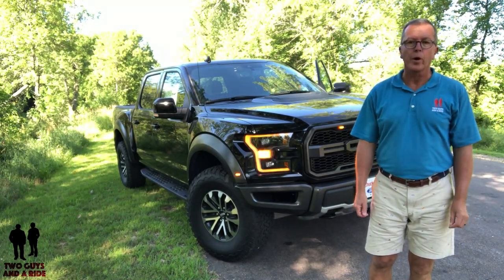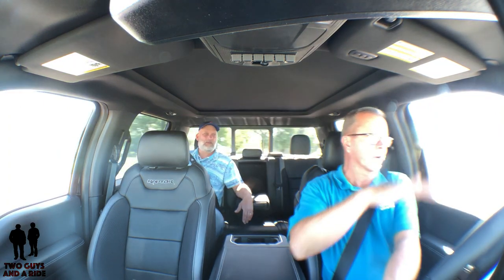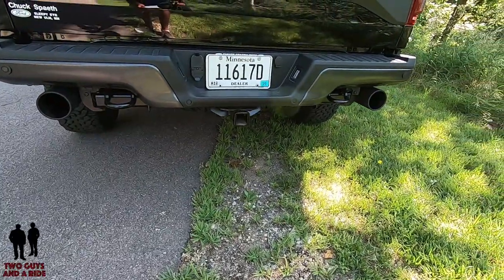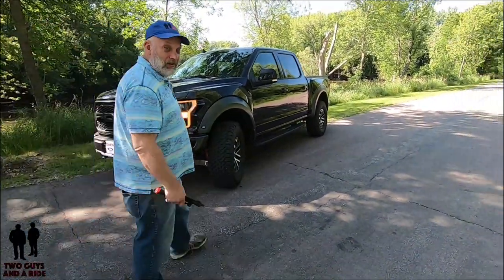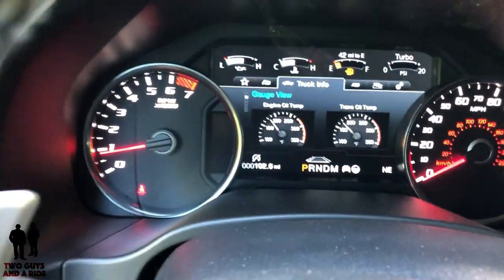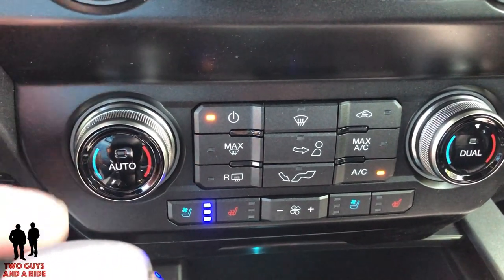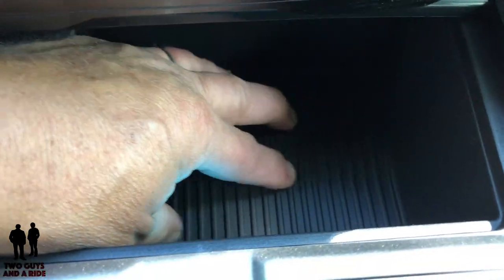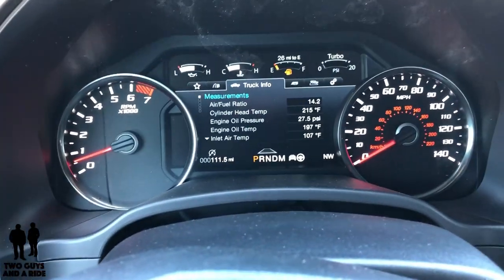Ford Raptor 2019 - Road Test and Complete Review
In this video we'll go for a test drive and then give a complete review the Ford Raptor 2019 inside and out. We'll test out acceleration, ride comfort, ergonomics, maneuverability, fit and finish and give you all the design elements and specifications and a thorough interior tour too.

Today’s leaner, meaner 2019 Raptor is nearly 500 lbs. lighter than the previous generation with its high-strength, military-grade, aluminum-alloy body

0:52 Introduction
1:18 Let's go for a ride – Nate
4:00 Let's go for a ride - Rob
6:29 Trim Levels and Specs
9:06 Cargo Box Area
13:38 SPADE
15:34 Inside Review
18:20 Instruments and Steering Wheel
30:11 Back Seat Area
33:23 Rob’s Favorite thing
33:43 Nate’s Favorite thing

High-output twin-turbo, intercooled DOHC 24-valve, 3.5L EcoBoost®engine with port fuel and direct injection paired with a 10-speed automatic transmission that generates a massive 450 horsepower and 510 lb.-ft. of torque.

Quad Beam LED Headlamps and LED Taillamps with Black Surround
Autolamp - Automatic on/off Headlamps with Rainlamp Wiper Activated Headlamps
Integrated Marker Lights
Hooks - Front Tow, Two
Bumper, Front - Performance, Accent-Color
Grille - Unique with FORD block letters
Hood with Air Extractors
Flared Front Fenders with Air Extractors
Skid Plates - Heavy Duty, Front and Engine
Side Mirrors – Heated Auto Dimming Feature (Driver's Side)

17-Inch Cast Aluminum Wheels with High-Gloss Machined Face and Magnetic-Painted Pockets
315/70 R17 BFGoodrich® All-Terrain T/A® KO2 Tires

Wheellip Moldings - Unique, Accent-color
LED Mirror-Mounted Spotlights
Running Boards, Cast Aluminum
Window - Rear - Power Sliding Glass with Privacy Tint and Defroster

5.5’Bed length
Cargo box Inside Length 67.1”
Width between wheelhouses 50.6”
Inside Height 21.4”
Cargo box volume 52.8 cu ft

Remote Tailgate Release
Unique Accent-Color Tailgate Applique
Tailgate Step with Tailgate Lift Assist
Foldable Pickup Box Bed Extender
Rear View Camera with Dynamic Hitch Assist
Dual Exhaust with Dual Tailpipes Under Rear Bumper

Boxed, High-Strength Steel Frame
Independent double-wishbone with coil-over shock and cast aluminum lower control armFully-
Long-Travel Suspension with Unique Front Upper and Lower Control Arms and Tie Rods
High-Output, Off-Road FOX Live Valve Racing Shox
Terrain Management System™ with Six Selectable Drive Modes
4.10 front Axle with TORSEN® Differential
Springs - Rear, Leaf, Two-Stage Variable Rate

AdvanceTrac®  with Roll Stability Control
Curve Control
Four-Wheel Anti-Lock Brakes
Blind Spot Information System) with Cross-Traffic Alert
SOS Post-Crash Alert System

Fuel Tank - 36-Gallon
Fuel economy 15/18/16

Super Cab
Wheel base 134.2 in.
Overall length 220.0 in.
Cab Height 78.5 in
Width with mirrors 96.8 in.
Angle of approach 30.2 degrees
Angle of departure 23.1 degrees
Ramp breakover angle 22.9 degrees

Super Crew
Angle of departure 23.0 degrees
Ramp breakover angle 21.0 degrees
Ground clearance 11.5 in.
Base Curb Weight 5525 #
Towing up to 8000#
Max payload up to 1200 #

The Raptor is unlike any production pickup on the road. Ford fit the regular F-150 with advanced off-road equipment and widened its aluminum body for a purposeful appearance. A 450-hp twin-turbo V-6 lurks beneath its hood. Operate its paddle-shifted 10-speed automatic properly and its sophisticated drivetrain will rocket the Raptor to 60 mph in 5.1 seconds. Its oversize dimensions make tight spaces treacherous, but an astonishing suspension and comfy cabin mean no territory is untamable and no trip is uncomfortable. Compared with conventional pickups, the Raptor is on another level—providing pure, dumb fun like no other.

Ford Raptor 2019 Off Road Test